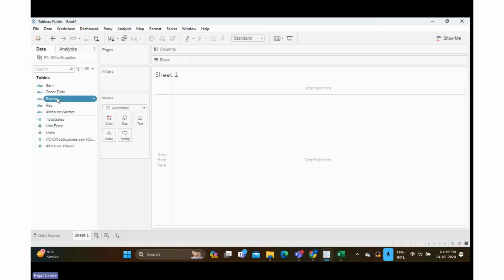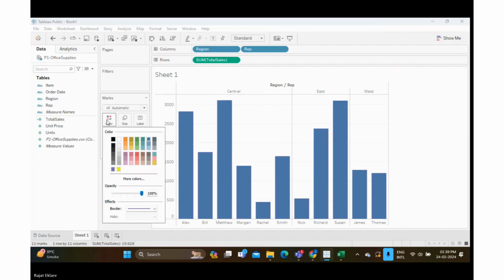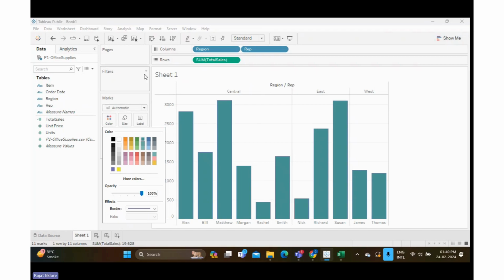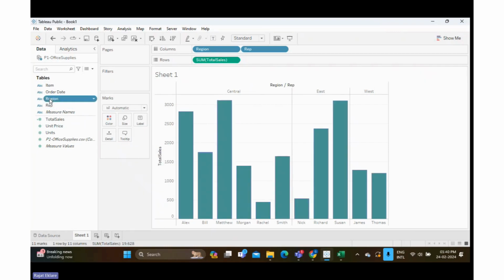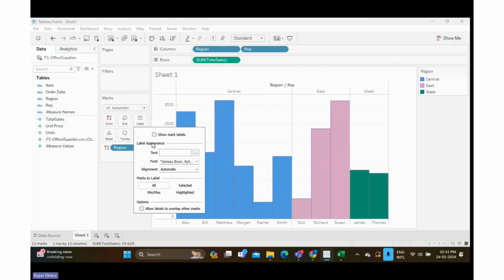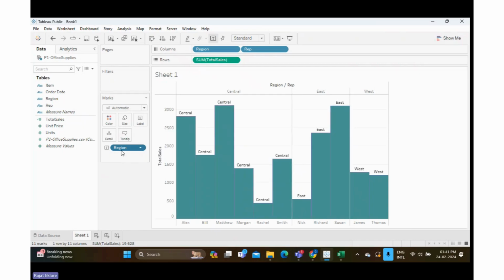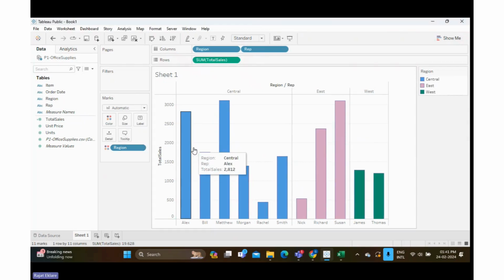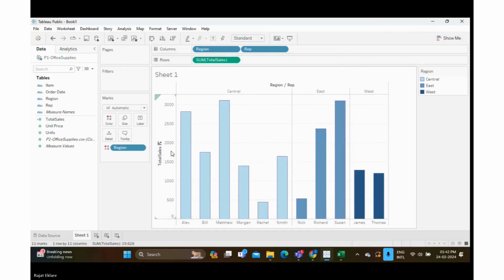Tableau Tips: Enhancing Your Visuals with Strategic Color Choices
Color plays a crucial role in data visualization, helping to highlight key insights and draw attention to important trends. In this beginner-friendly Tableau tutorial, learn how to effectively use color in your visualizations to create impactful and engaging charts and graphs. We'll cover the basics of color theory, show you how to choose the right color palette for your data, and demonstrate how to apply color to different elements of your visualizations in Tableau. By the end of this video, you'll have the knowledge and skills to use color strategically to enhance the storytelling power of your data visualizations.